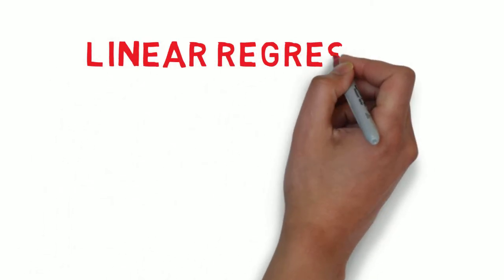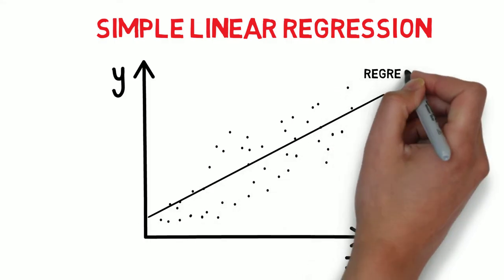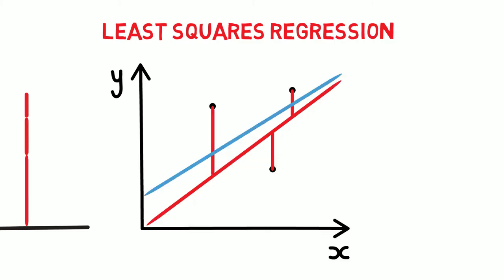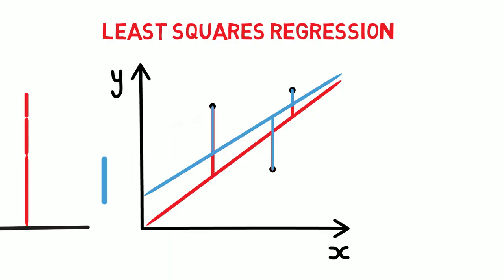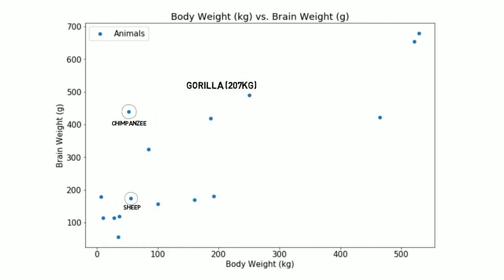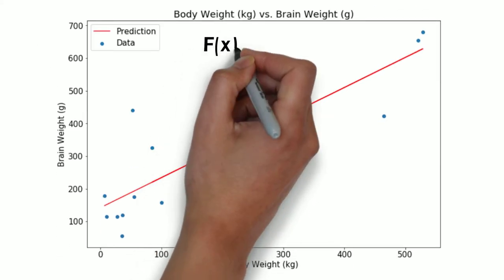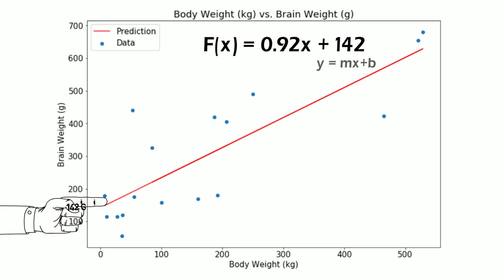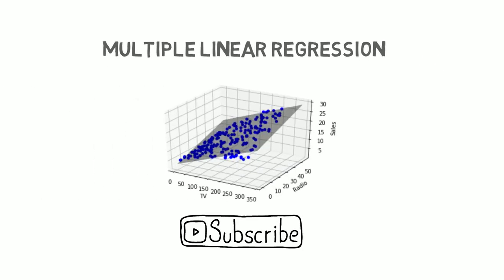Simple Linear Regression for Machine Learning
Simple Linear Regression is the 'Hello World' algorithm of Machine Learning and therefore serves as the perfect introduction for complex algorithms later on.

Take a look at the following page for an excellent visualisation of least squares regression

In the next video we will expand the concept from Simple Linear Regression to handle multiple varialbes.